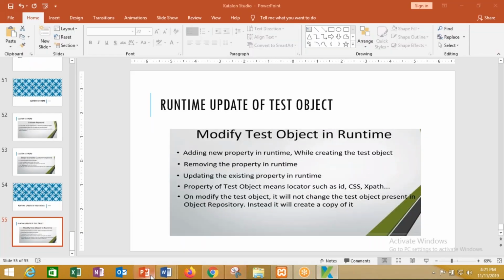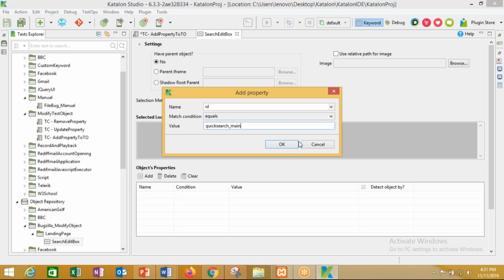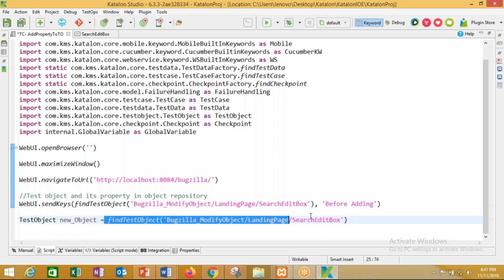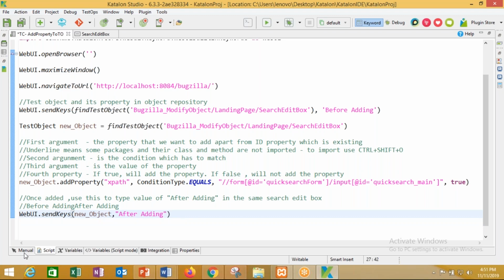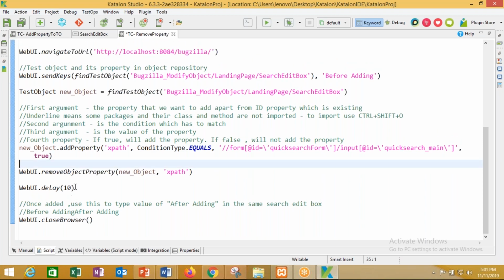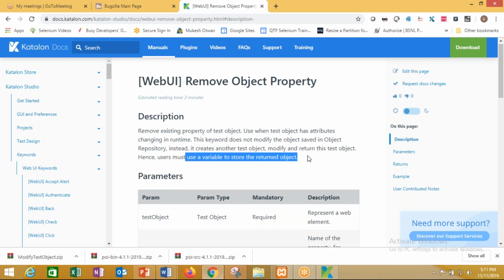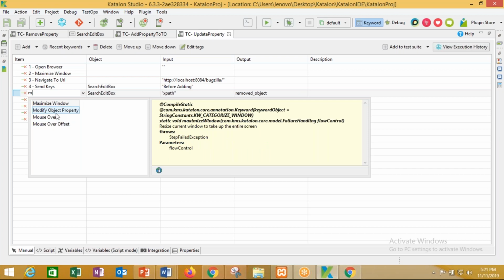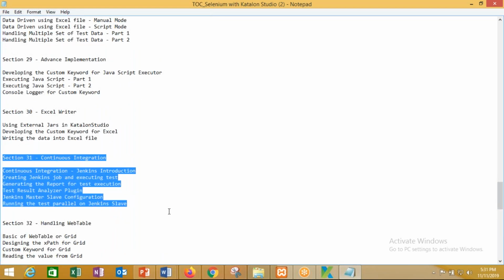Session 22 | Katalon Studio